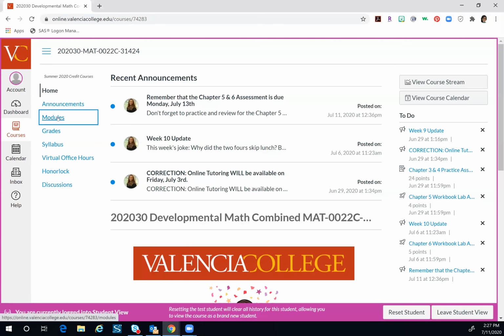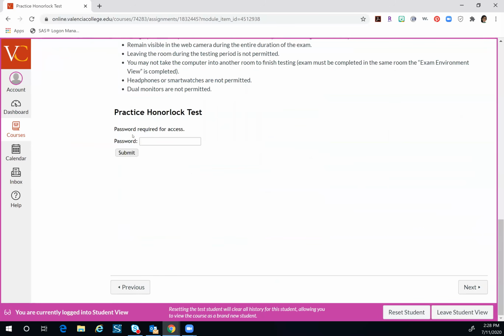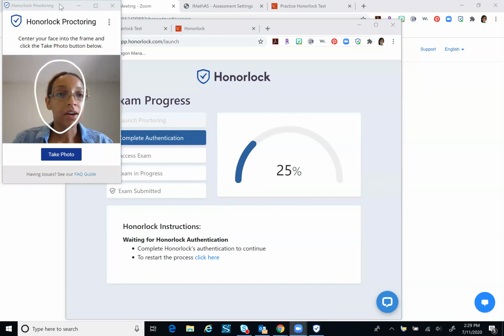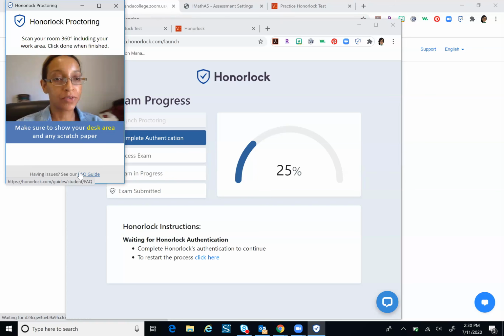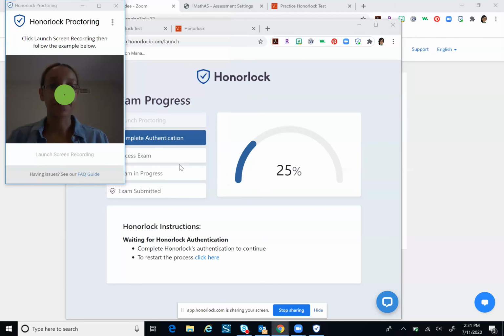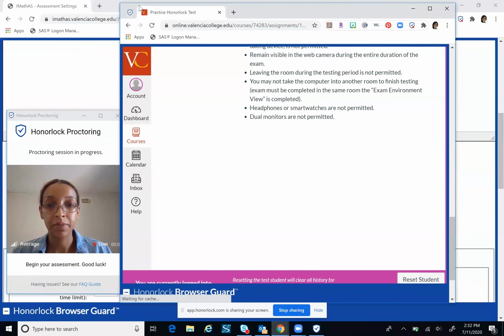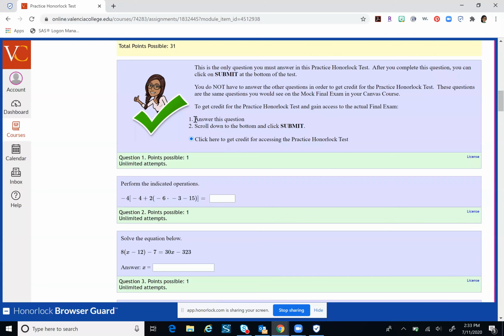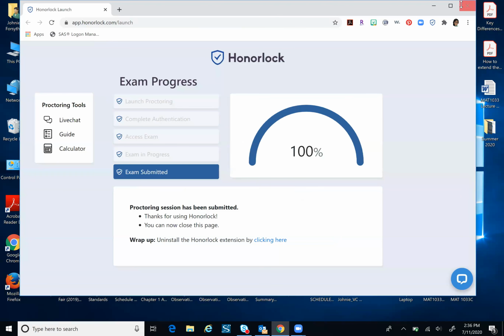How to Access the Practice Honorlock Test